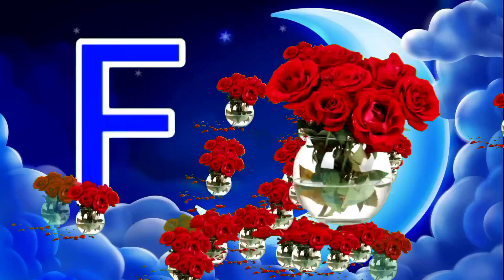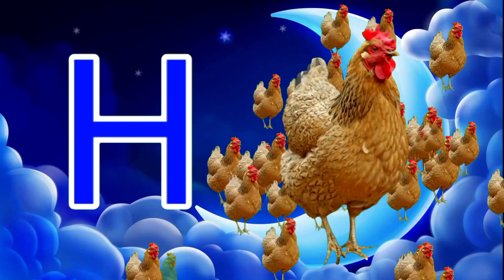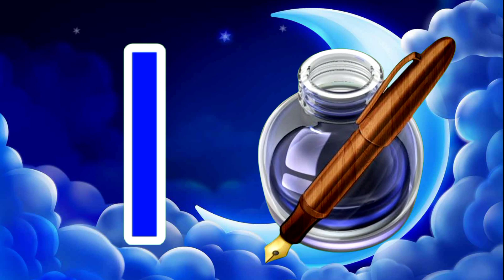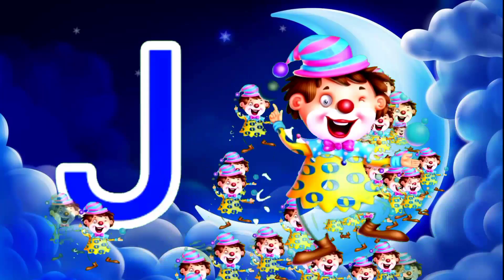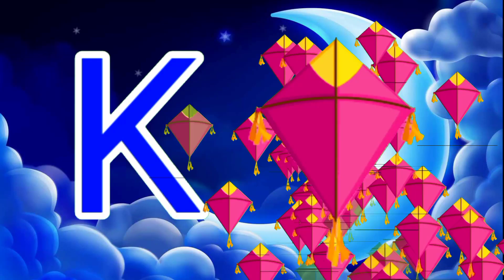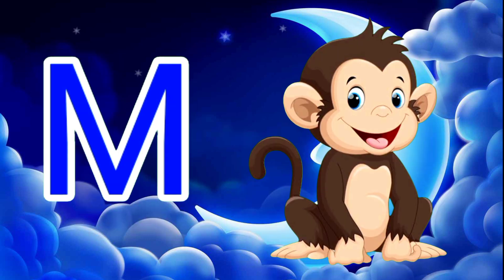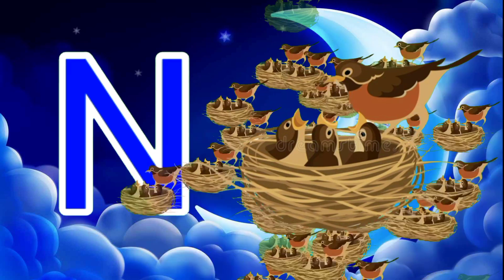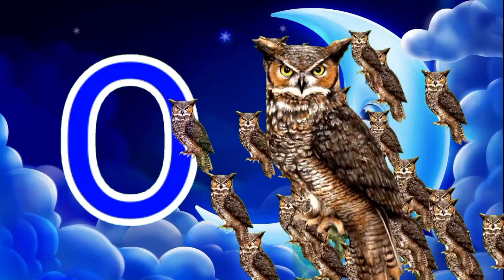A for apple, B for ball, C for cat, English alphabets